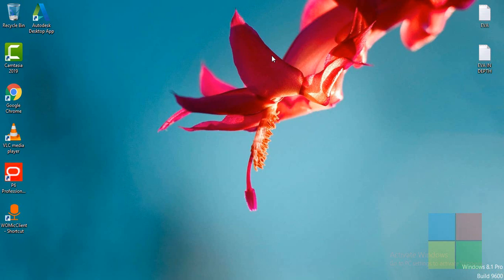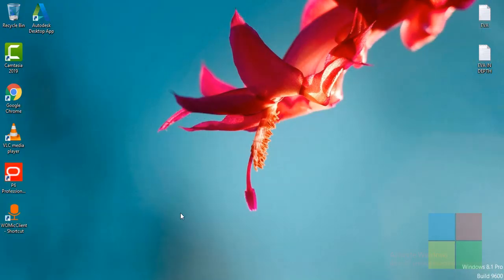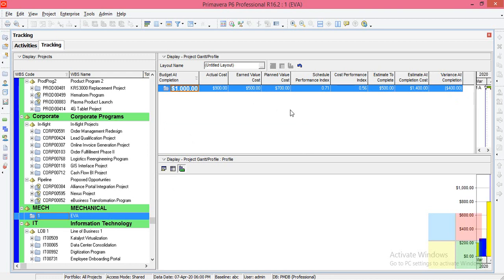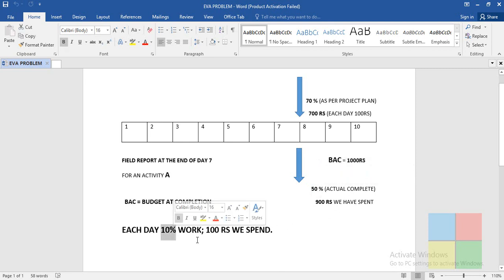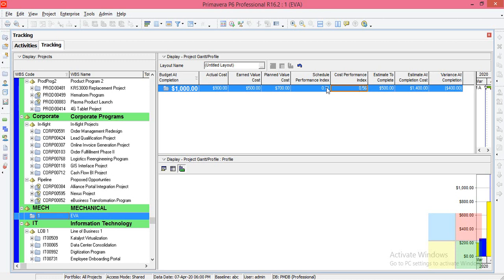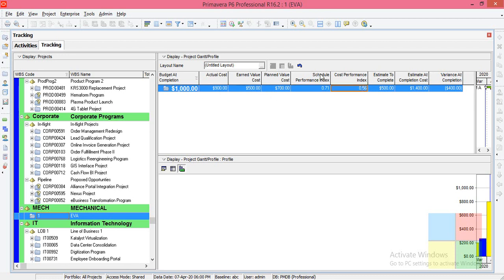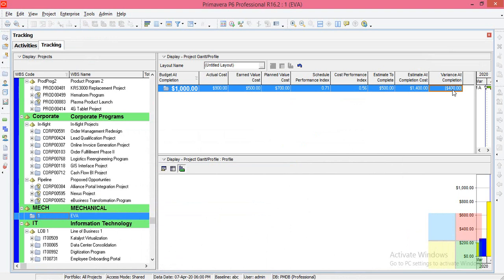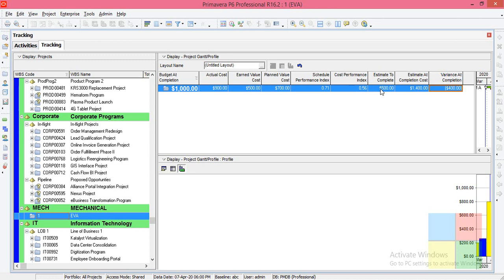EARNED VALUE ANALYSIS - TRACKING AND FORECASTING EXPLAINED USING ORACLE PRIMAVERA P6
HRK